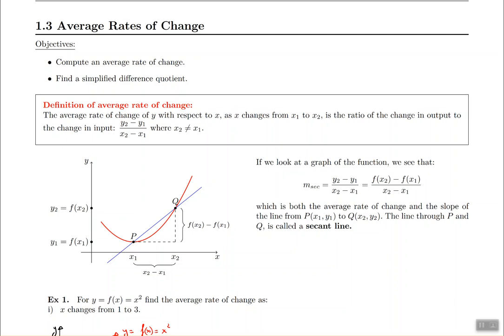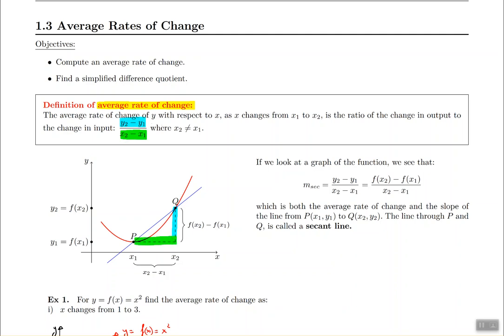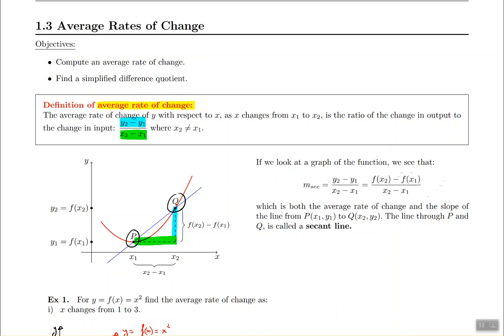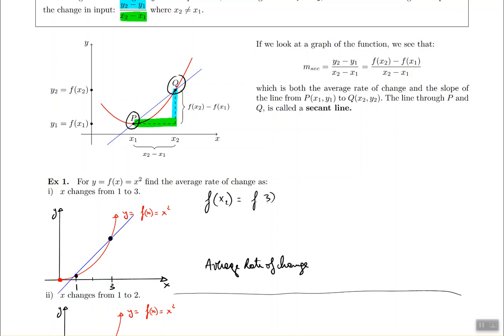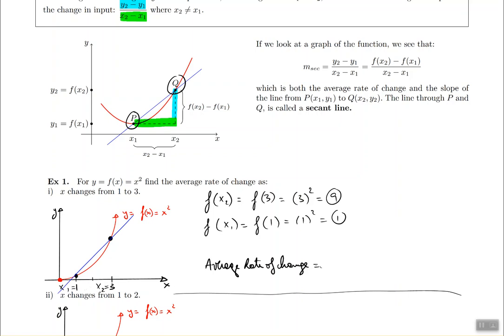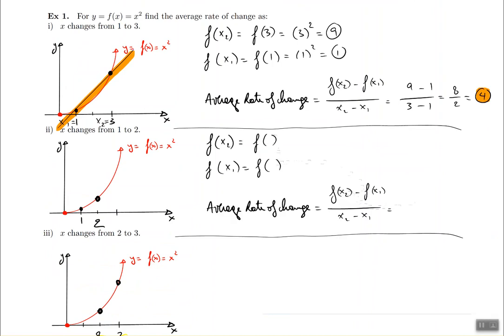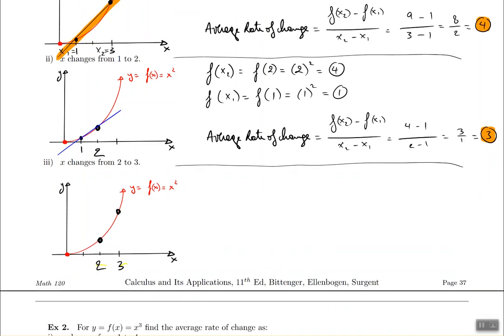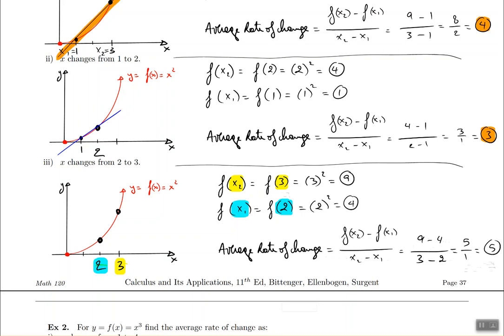Math 120 section 1.3 ex 1